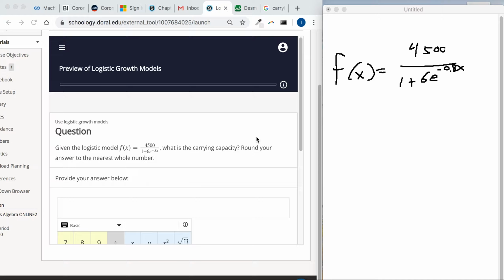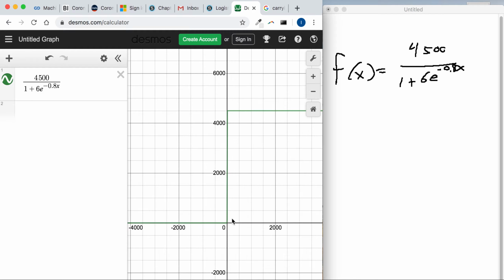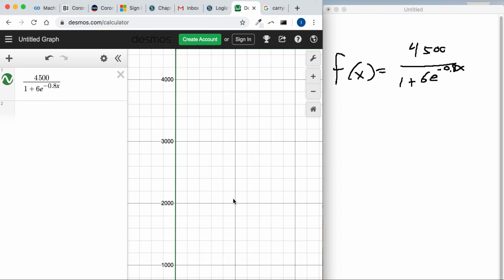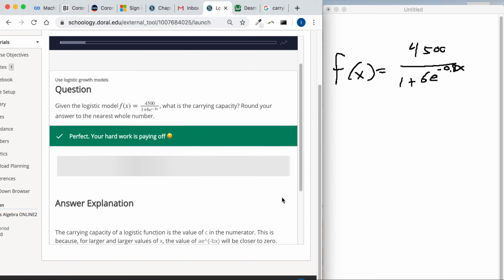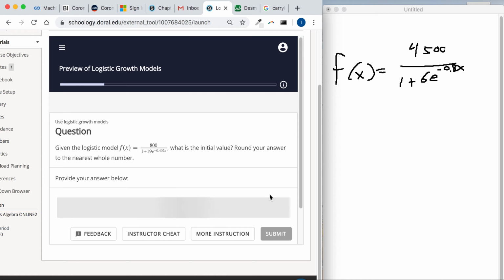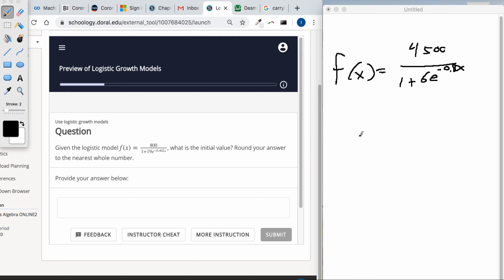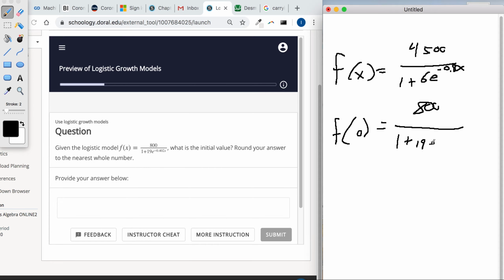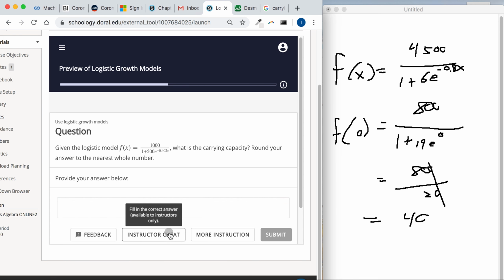Logistic Growth Models